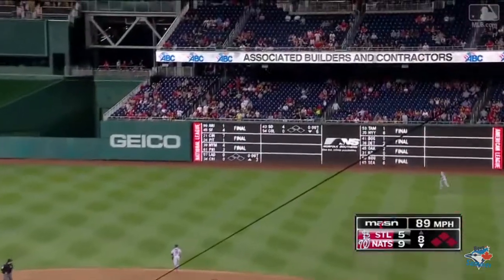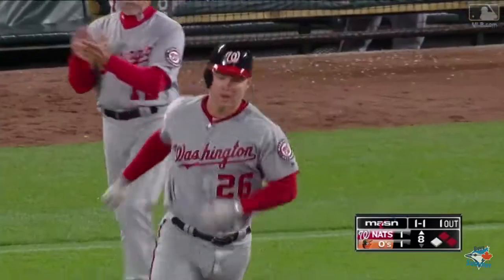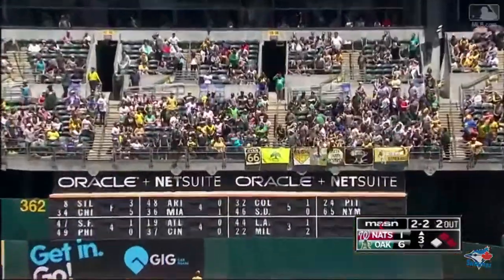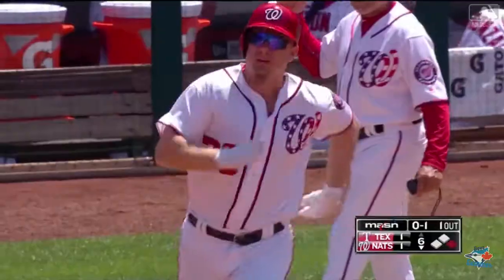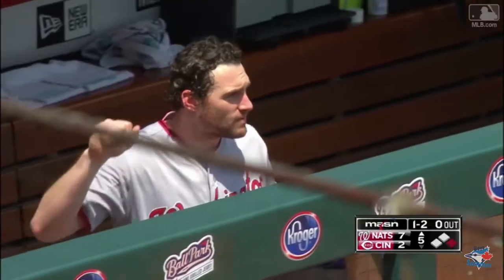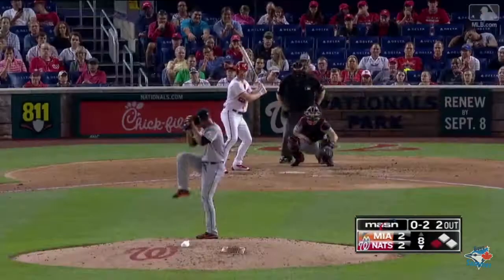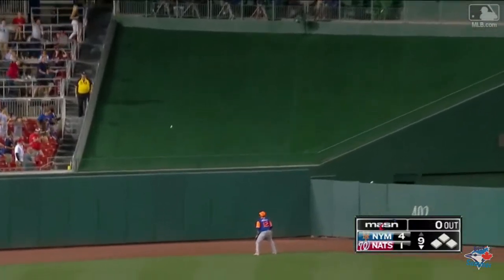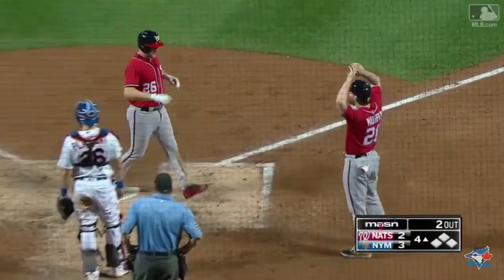Adam Lind - Washington Nationals - 2017 Highlight Mix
.303 BA | .362 OBP | 14 HR | 59 RBI | 116 Games | .875 OPS | 0.8 WAR

Lind became a pinch-hitting machine in 2017 for the Nats, and continued to mash righty pitching. Shame the slow market meant he had to settle for a minor league deal, but being with the Yankees might mean we'll get to see him again soon.

1. Owl City - Vanilla Twilight